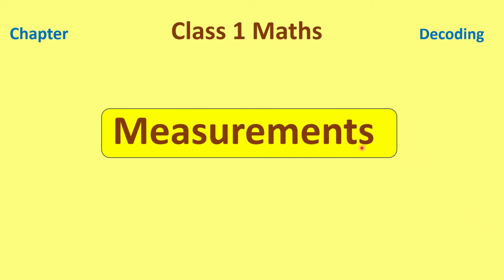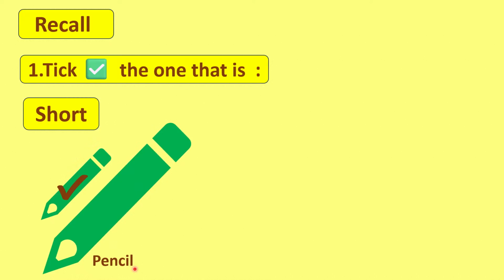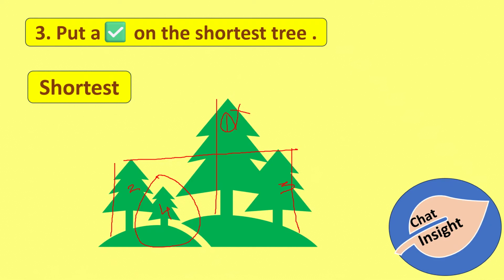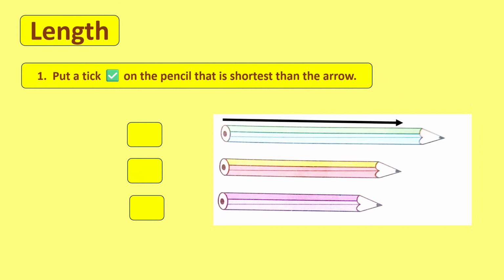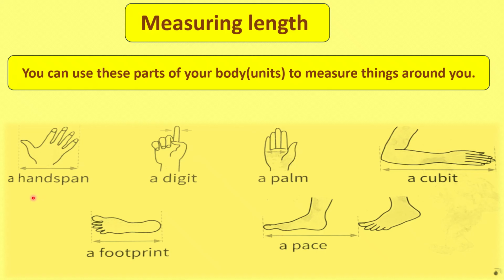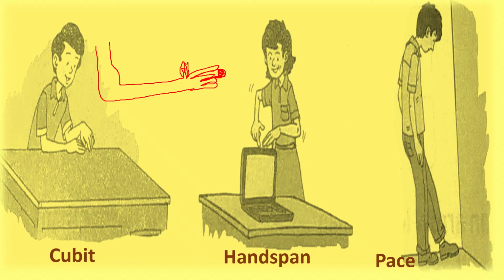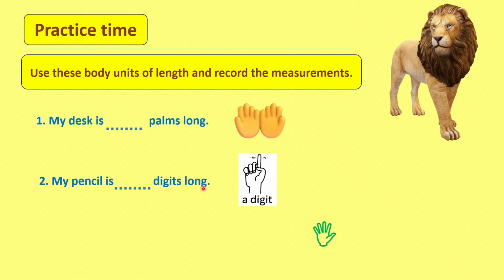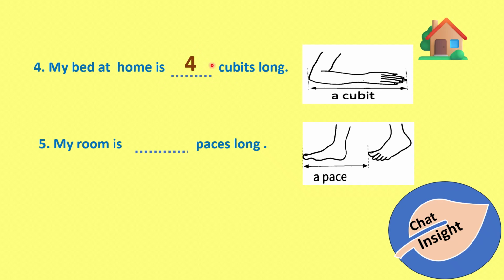Class - 1 Maths Measurements (Session - 1*)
* Including Here :
* Recall
* Understanding about short, long, shortest, longest
* Length
* Measuring length
* Weight
* Capacity
* Practice time